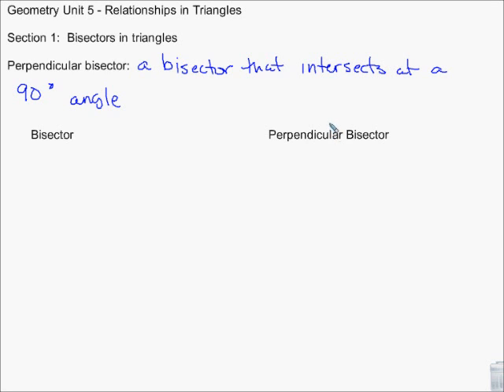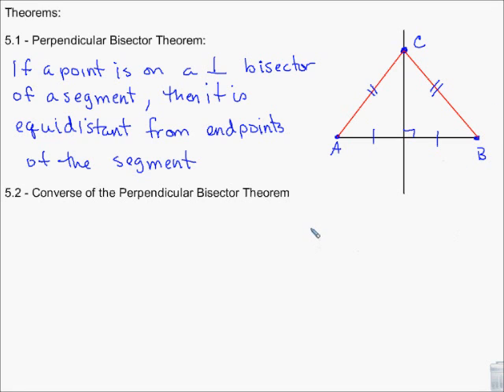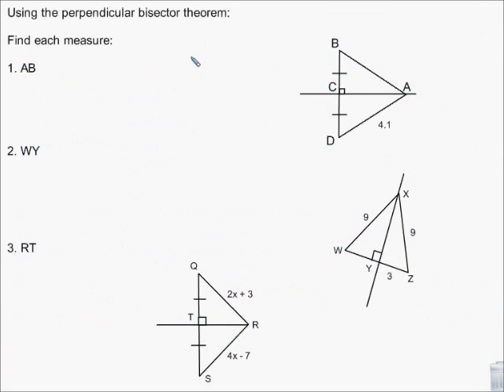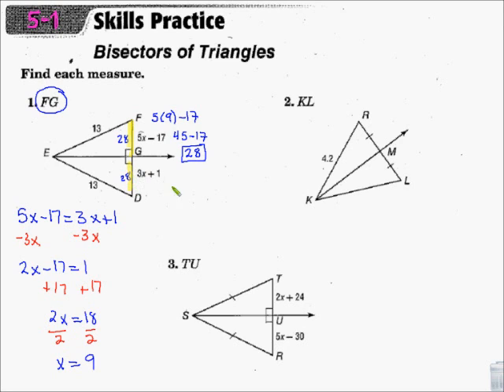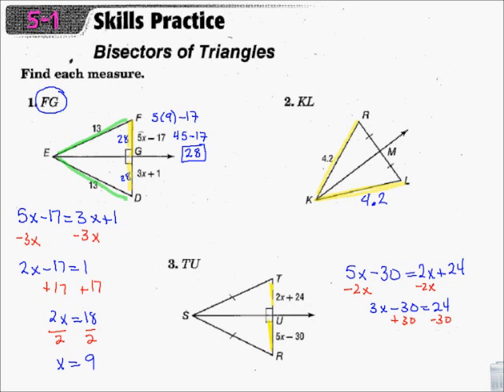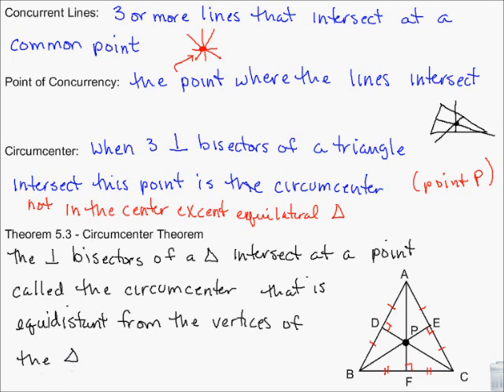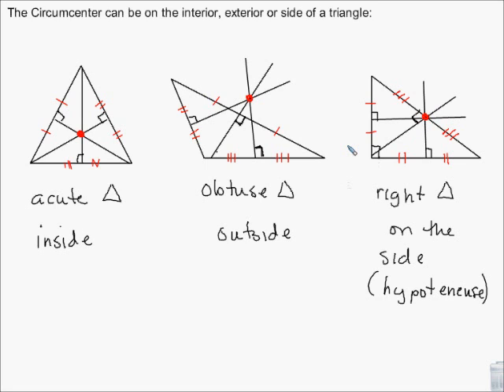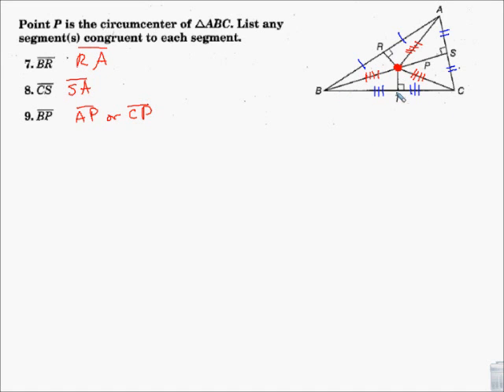geometry - Perpendicular bisectors and circumcenter